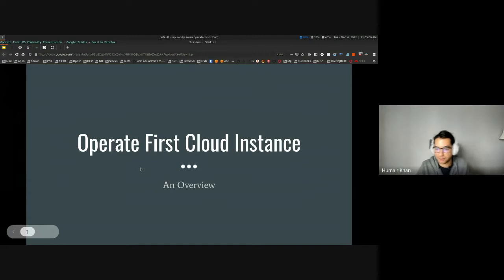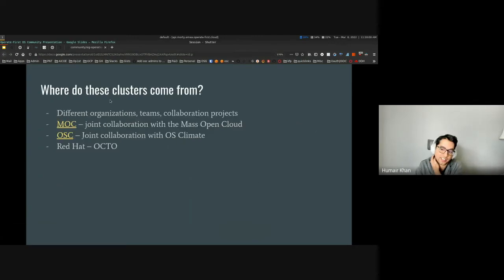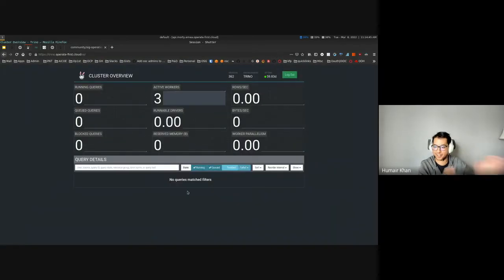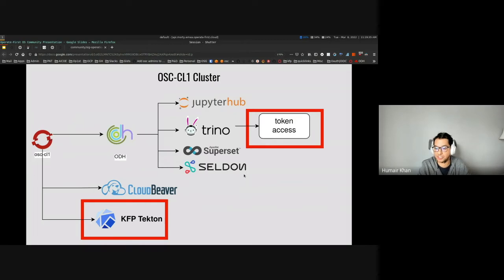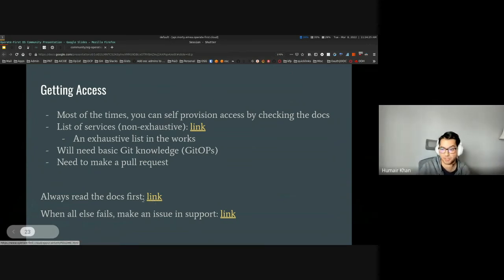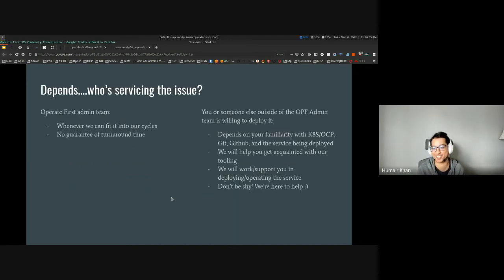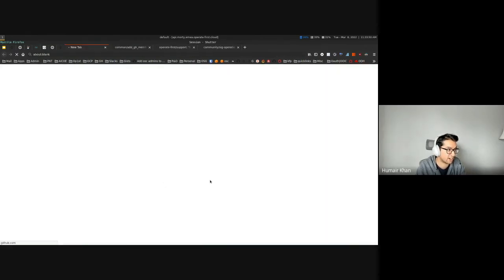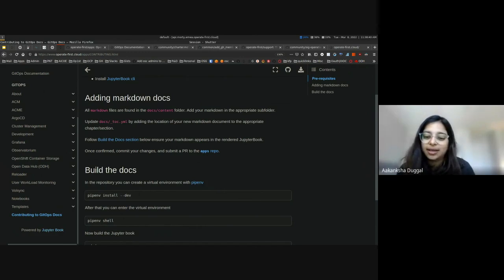Operate First Cloud Instance | Operate First Data Science Community Meetup #7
In this talk, get an overview of the Operate-First Cloud Instance. The overview will cover all the clusters currently being managed by the Operate-First operations team. Learn how these services are deployed on the operate first cluster, how you can get access to them, and how to contribute and participate in the Operate First Operations.